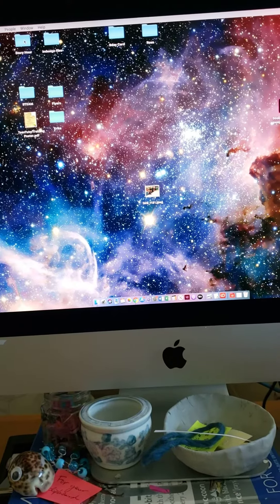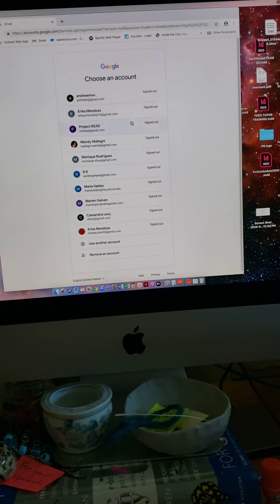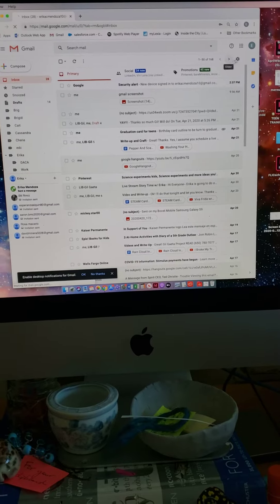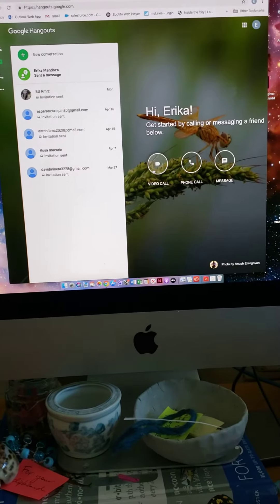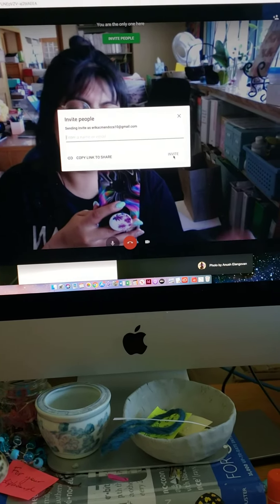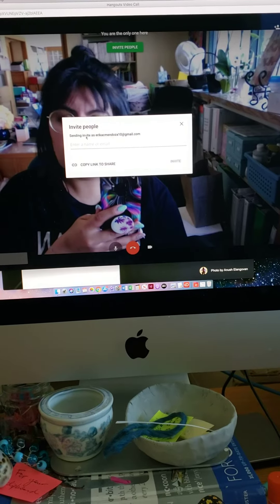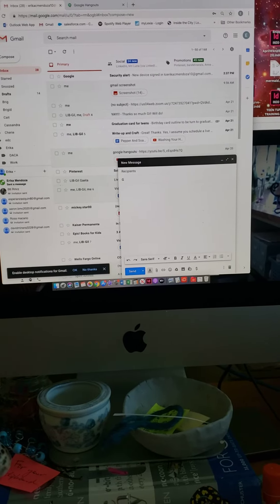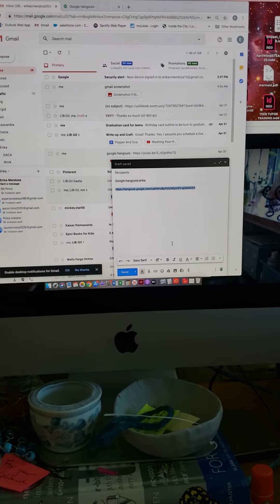Google Hangouts Video Call and Link tutorial